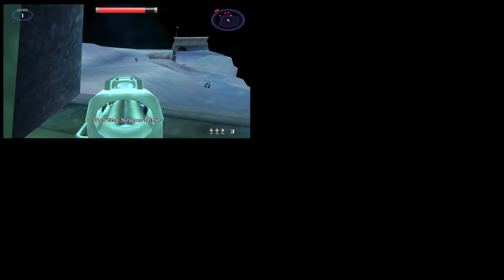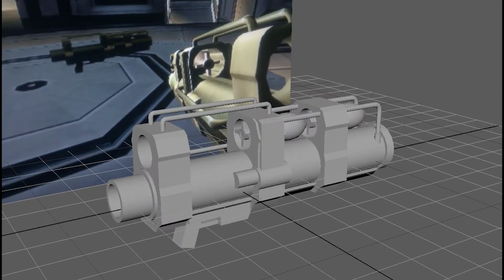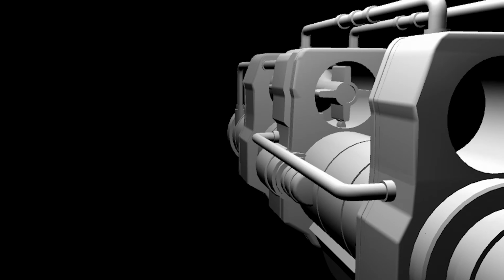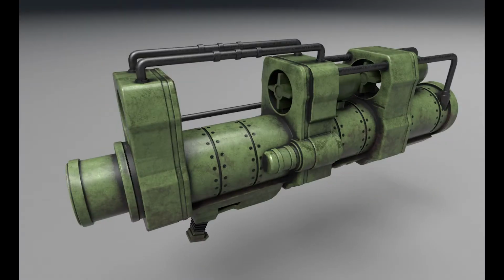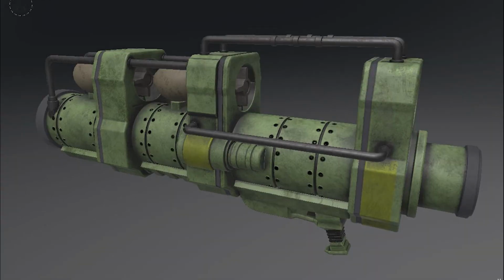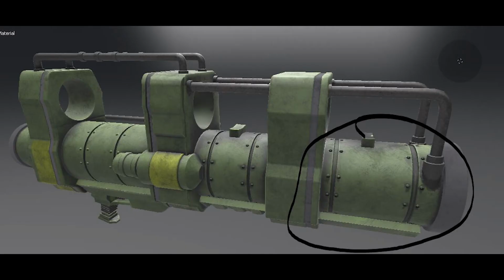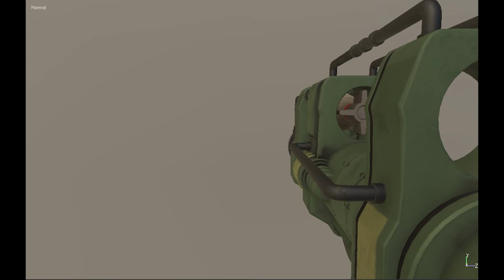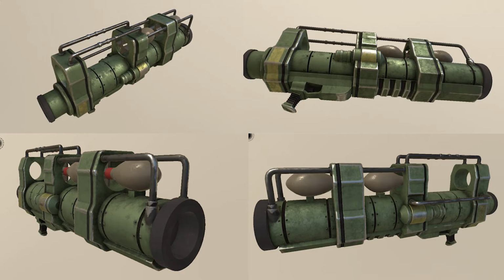Timesplitters Rewind Rocket Launcher Creation Process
Hey guys Dakota here
Wanted to show my process of creating the Rocket Launchers for the Timesplitters Rewind game.

​-Full Sail University Graduate

If you have any questions please leave them down below!